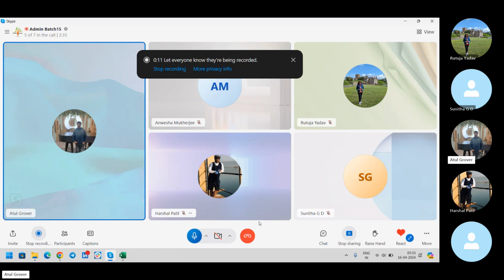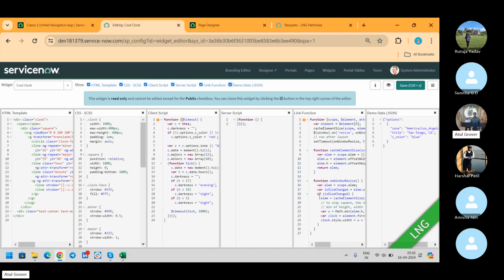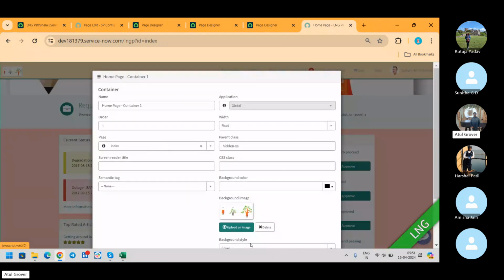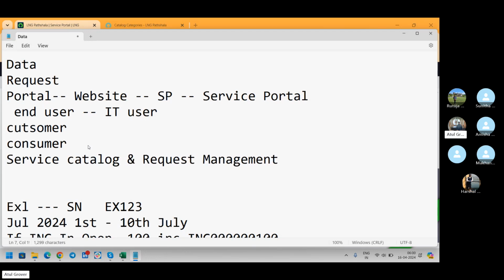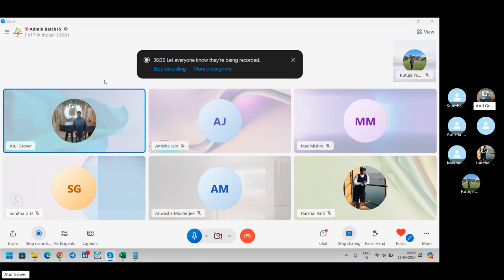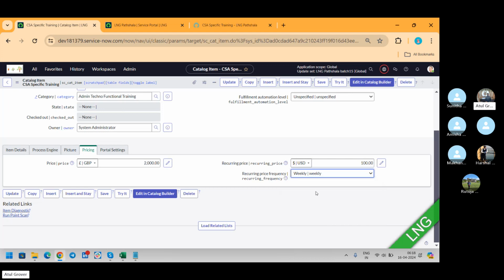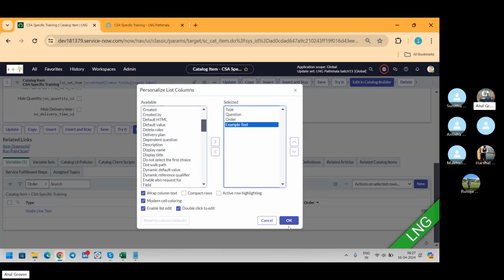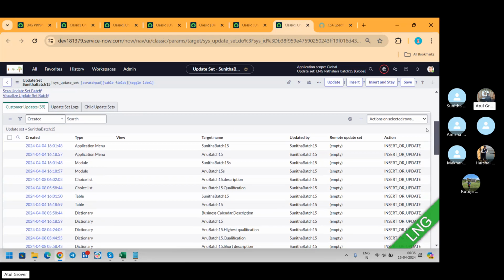CSA Admin Batch15 | Day 18 | Portal Configurations - Catalog - Categories - Item - Variables